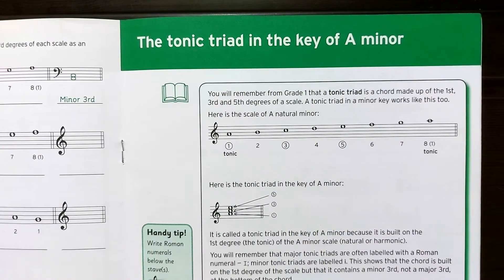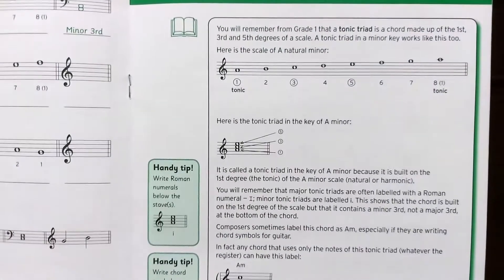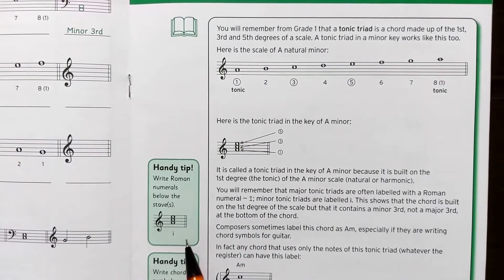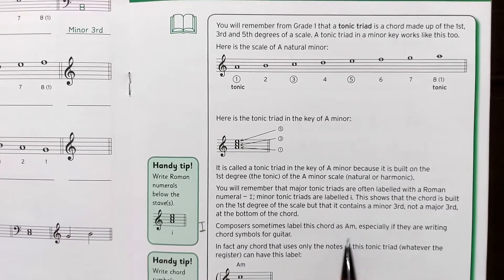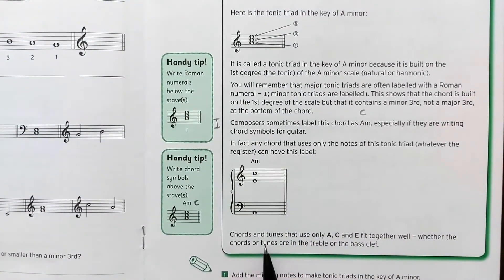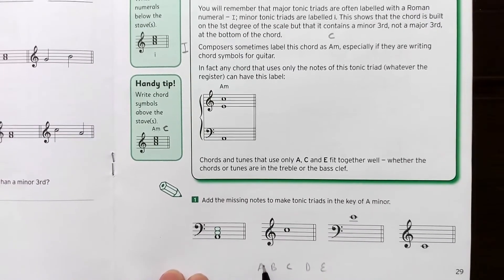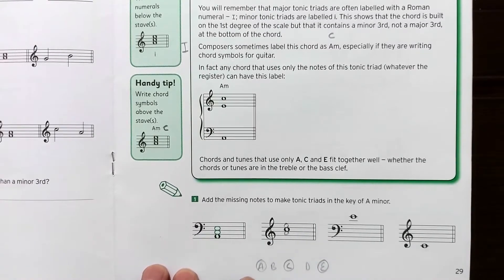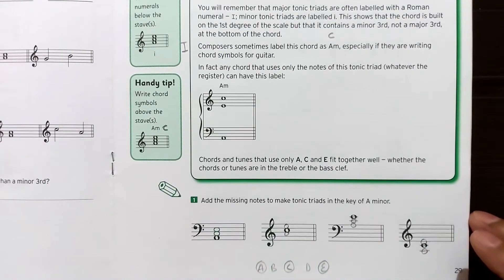Trinity College London Music Theory Workbook Grade 2 Part 11 The Tonic Triad In The Key Of A Minor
Welcome to Yogi Music Theory Tutorials. In these music theory videos, I will help you through each step of Trinity Music Theory Workbook Grades 2. I have been teaching dance and music for over 17 years. Even if you don’t play an instrument music theory can help you to construct your music in a more professional way. For previous topics please check my other videos. Please suggest me if you want me to make any video on a specific topic.